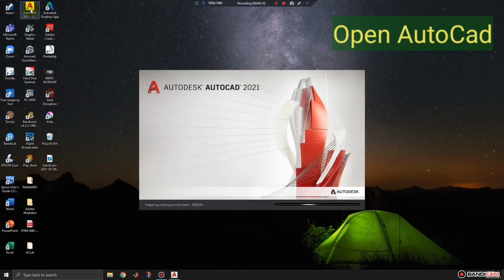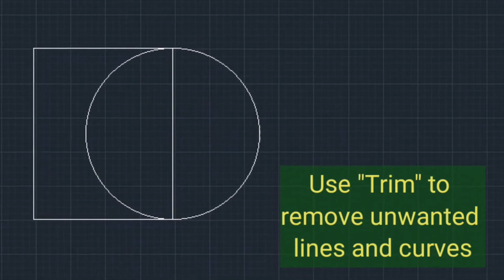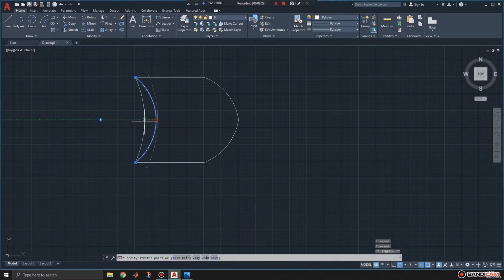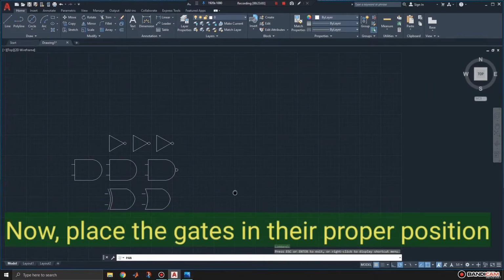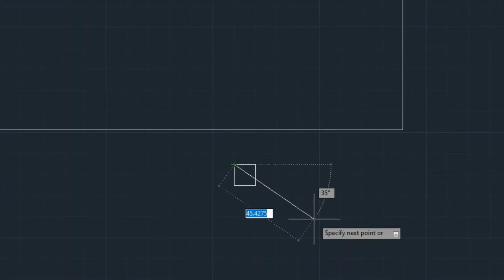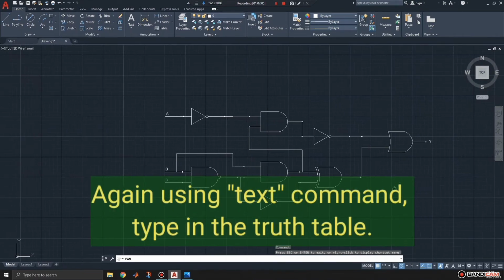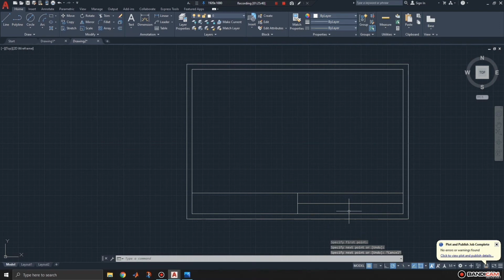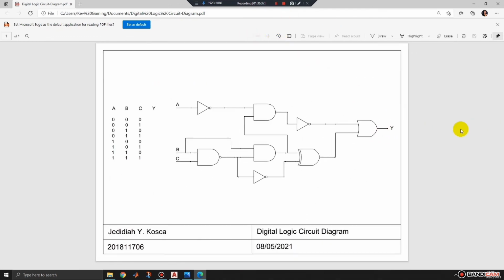TAMthingToLearn 2.0 Season 2 Episode 1: Creating a Digital Circuit Diagram in AutoCAD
The first episode of the second season of TAMthingToLearn 2.0, where Jedidiah Kosca, an engineering student, shares a tutorial on how to create a Digital Diagram Circuit in AutoCAD.